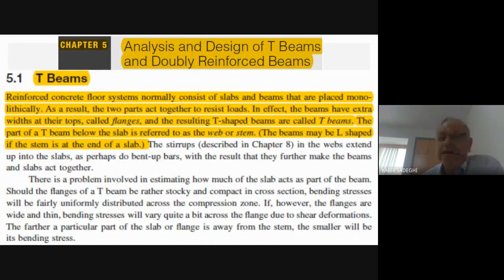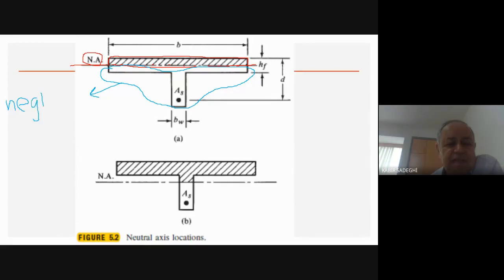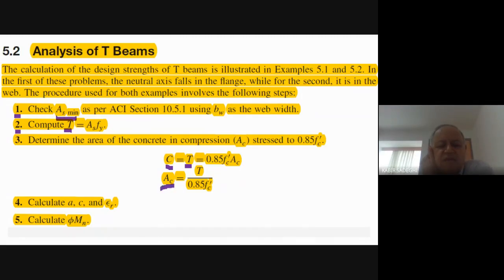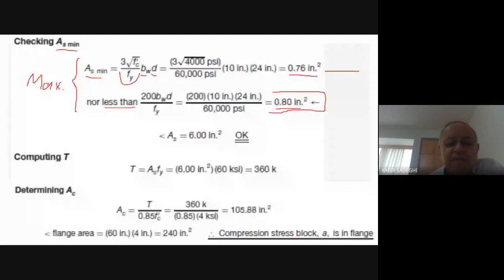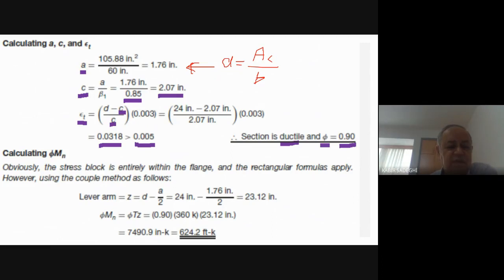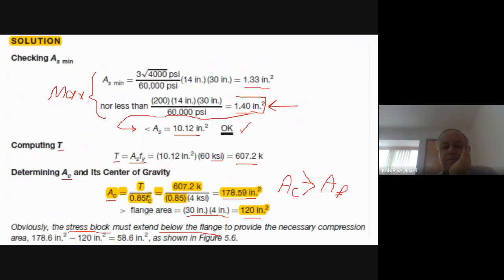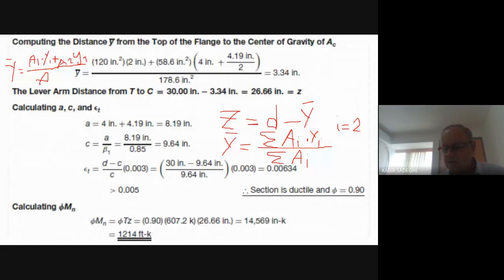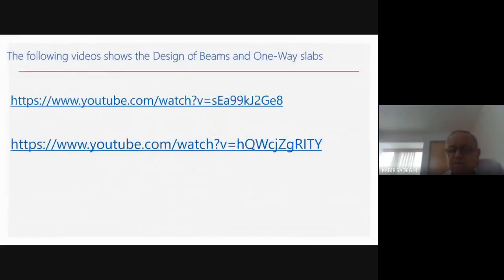Week 9 - lecture 1, CIV481, Design of the T beams and Examples, Ultimate strength Design Method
Course: CIV481 Reinforced Concrete Theory
Topic: Design of the T beams and Examples, Ultimate strength Design Method
Presented by: Prof. Dr. Kabir Sadeghi
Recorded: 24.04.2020